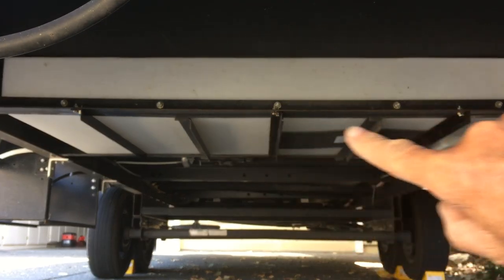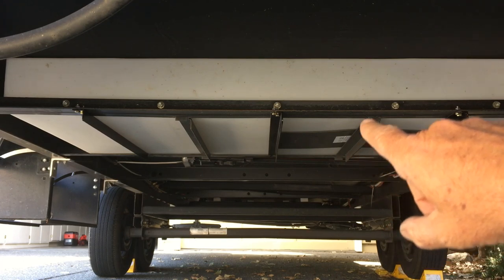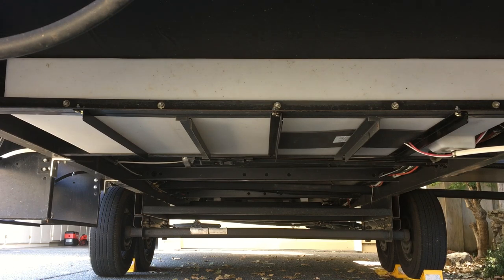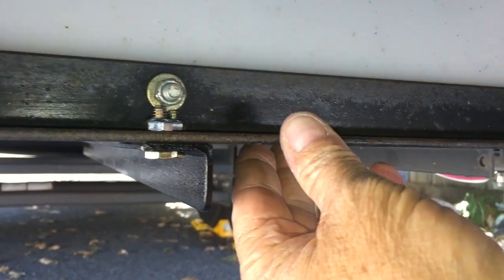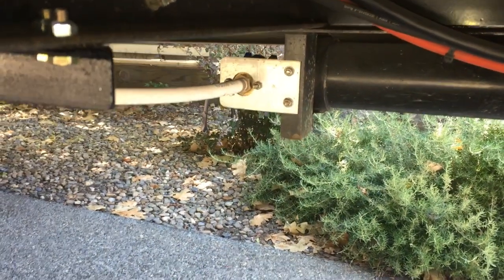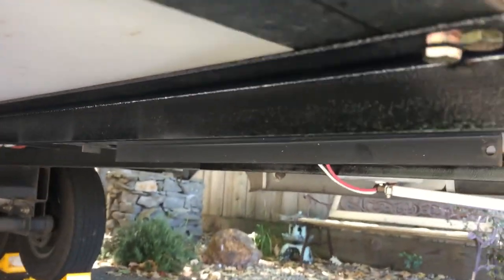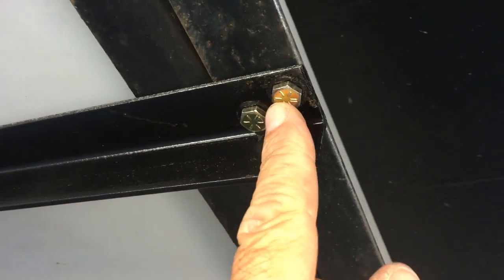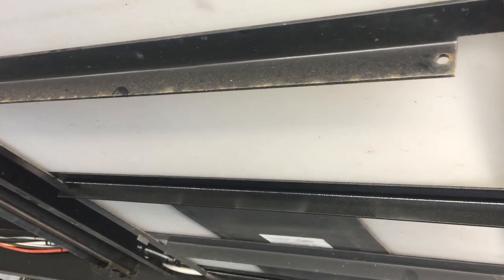How to Add Additional Support to Your Travel Trailer/RV Fresh Water Tank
Our 2017 travel trailer fresh water tank supports that came with the trailer from the factory were not adequate and one of the support bars bent 1 1/2" - 2" from carrying a load of water just 6 miles. Also I needed to add additional support to the tank once I fixed this problem since the tank was sagging when it had water in it. The repairs were done with steel and bolts and no welding was required which was relatively easy to do in a couple hours. I hope this video is helpful.

Correction: In the video I mentioned that the angle iron used from side to side was 1 1/2" X 1/8" but what I used was 1 1/2" X 3/16" angle iron.

Materials used for the repair:

Long Rail Support -
Qty 1 - 1 1/2" X 1 1/2" X 3/16" steel angle iron
Qty 5 - 5/16" X 1" steel carriage bolts for long rail support
Qty 5 - 5/16" lock nuts
Qty 5 - 5/16" washers

Short Rail Supports -
Qty 3 - 1 1/4" X 1 1/4" X 1/8" X 30" long steel angle iron
Qty 6 - 1/4"" X 3/4" grade 8 bolts
Qty 6 - 1/4" lock nuts

1 can black spray paint